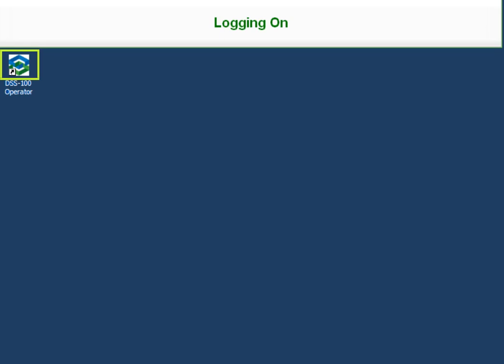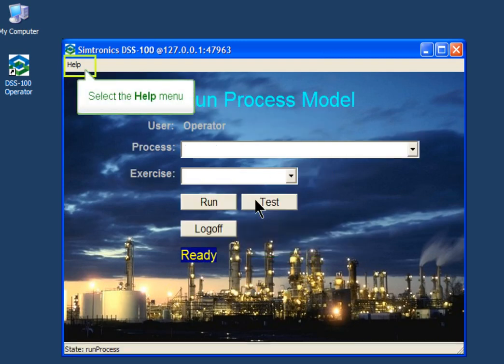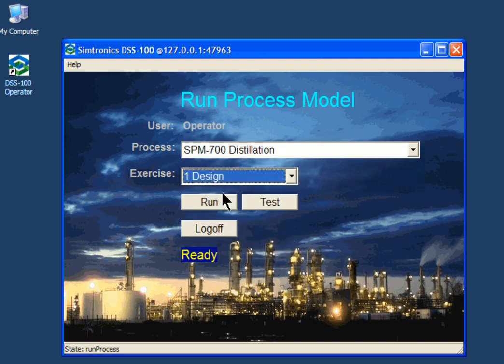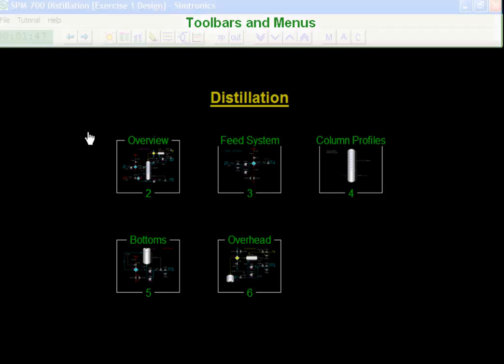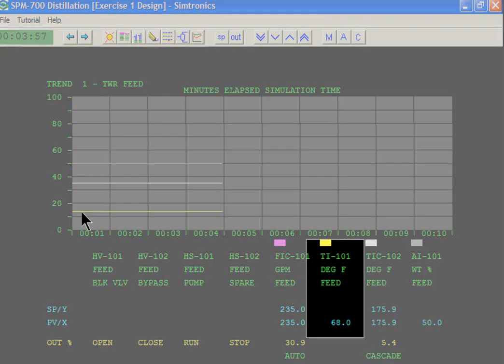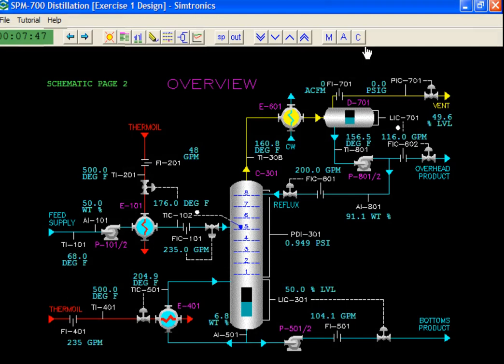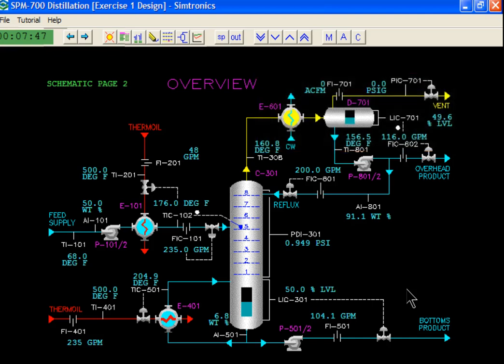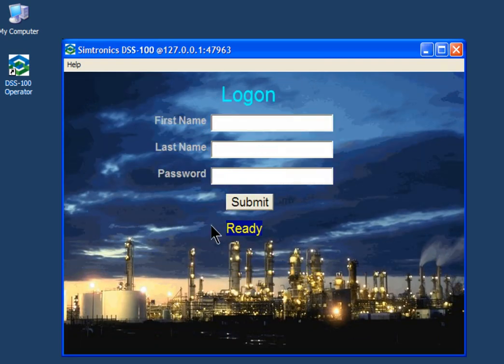1. Tour guidé et comment s'enregistrer pour l'utilisation du simulateur Simtronic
Pour mettre les sous-titres en français :
1.Cliquez sur l’icône des paramètres (représentée par une roue dentée) en bas à droite du lecteur vidéo.
2.Sélectionnez “Sous-titres” dans le menu qui apparait.
3.Si “Français” n’est pas disponible, sélectionnez “Traduire automatiquement” et choisissez “Français” dans la liste des langues.

FR
(00:01) Bienvenue dans le tutoriel sur la connexion et la visite du simulateur DSS 100.
(00:20) Le tutoriel couvre la connexion, la sélection d'un modèle, l'exécution d'un processus, la navigation, l'identification des zones d'écran et la déconnexion.
(01:06) L'écran de connexion donne accès aux menus d'aide, aux tutoriels et aux guides de l'utilisateur. Utilisez les comptes intégrés ou les identifiants attribués pour vous connecter.
(02:03) Le simulateur propose une bibliothèque de modèles de processus standard (SPM) en unités anglaises et métriques. Ce tutoriel utilise le modèle SPM 700 Distillation.
(02:51) La simulation démarre avec les conditions initiales réglées sur les paramètres de fonctionnement normal, affichant la vue schématique.
(03:28) Les méthodes de navigation incluent l'utilisation des flèches de la barre d'outils, le clic droit pour accéder au dernier schéma et le clic gauche pour les vignettes.
(04:25) La catégorie "aperçu" fournit un résumé des écrans de groupe, utile pour vérifier les alarmes et les instruments.
(05:06) La catégorie "tendances" affiche les variables de processus au fil du temps, avec des valeurs codées par couleur.
(05:57) Le menu d'aide contient des liens vers des manuels, des guides et des tutoriels. Chaque catégorie se souvient de la dernière page consultée.
(08:01) La page d'aperçu des schémas est organisée en grandes zones fonctionnelles de distillation, avec des informations détaillées sur les composants du processus disponibles en survolant avec la souris.
(08:30) Pour vous déconnecter, sélectionnez "quitter" dans le menu fichier. Le journal des évènements est enregistré pour inspection, et vous pouvez sélectionner un autre exercice ou modèle de processus, ou cliquer sur "déconnexion" pour fermer la fenêtre.

Attestation d'étude collégiale  en opération des procédés industriels. 1an.
DEC en Procédés industriels - Collège de Maisonneuve. 3 ans.

ANG
(00:01) Welcome to the tutorial on logging on and touring the DSS 100 simulator.
(00:20) The tutorial covers logging on, selecting a model, running a process, navigating, identifying screen areas, and logging off.
(01:06) The logon screen provides access to help menus, tutorials, and user guides. Use built-in accounts or assigned credentials to log in.
(02:03) The simulator offers a library of standard process models (SPMs) in English and metric units. This tutorial uses SPM 700 Distillation.
(02:51) The simulation starts with initial conditions set to normal operating parameters, displaying the schematic view.
(03:28) Navigation methods include using toolbar arrows, right-clicking for the last schematic, and left-clicking for thumbnails.
(04:25) The overview category provides a summary of group screens, useful for checking alarms and instruments.
(05:06) The trend category displays process variables over time, with color-coded values.
(05:57) The help menu contains links to manuals, guides, and tutorials. Each category remembers the last page viewed.
(08:01) The schematics overview page is organized into major distillation function areas, with detailed process component information available by hovering the mouse over them.
(08:30) To log off, select exit from the file menu. The event log is saved for inspection, and you can select another exercise or process model, or click log off to close the window.